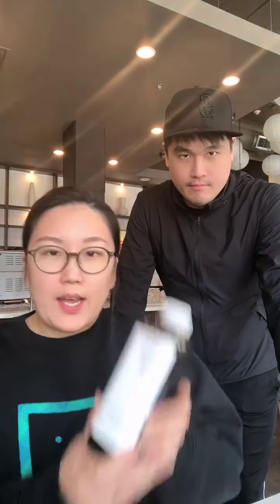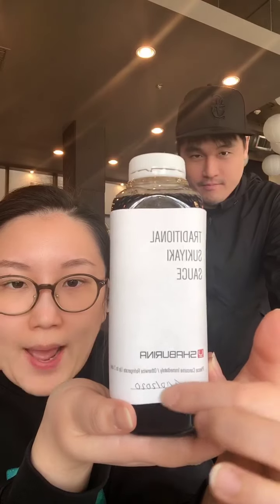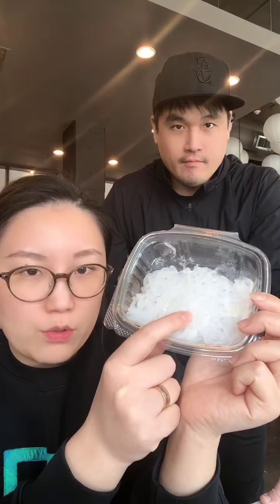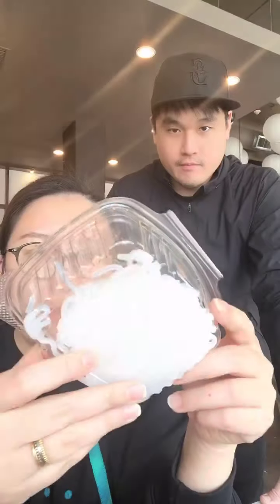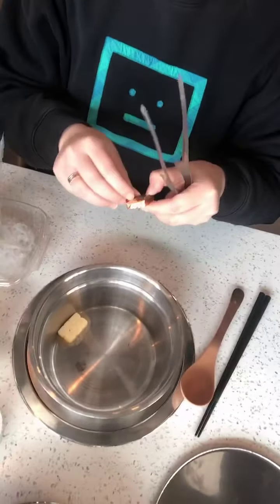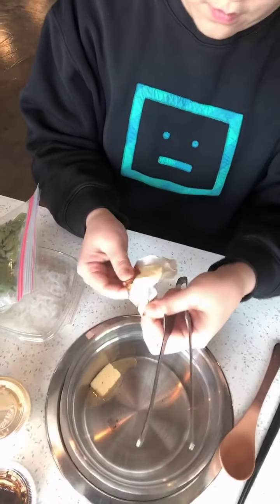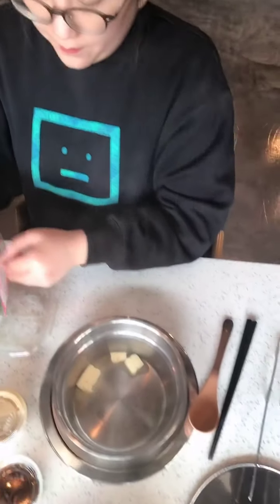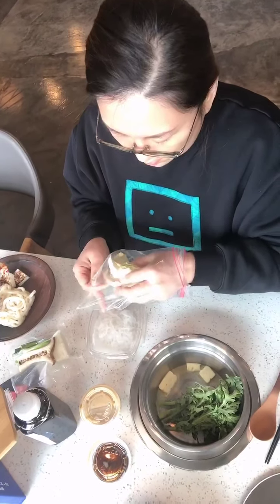SHABURINA'S SUKIYAKI HOME COOK SET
How to cook Shaburina's Sukiayki Home Cook Set

Shaburina is a Japanese Shabu-shabu buffet restaurant
located in Redmond, WA